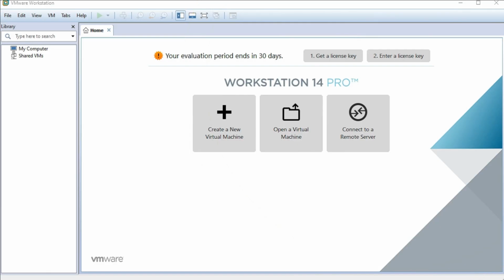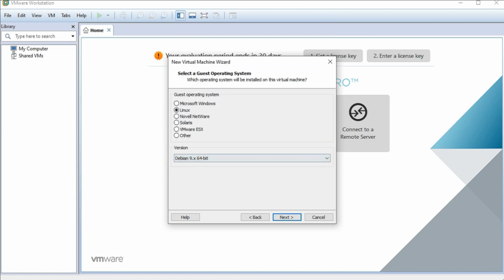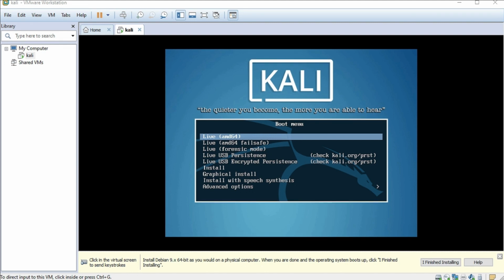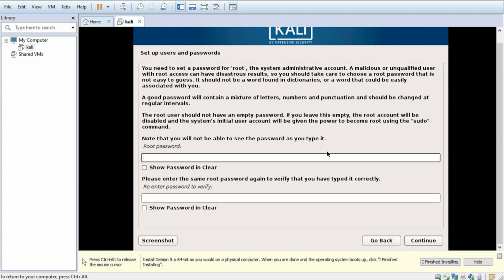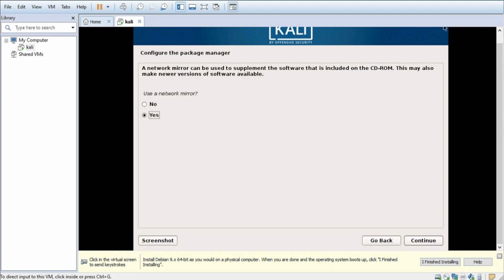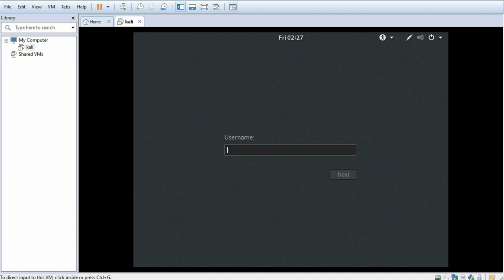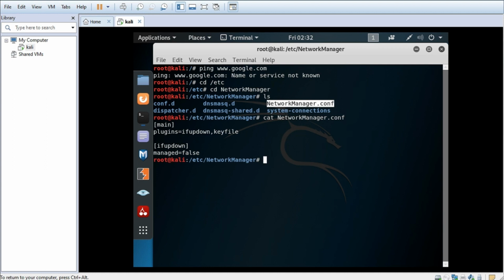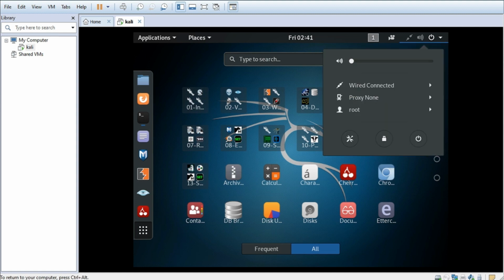Complete Kali Linux Setup | VMware kali installation | Siemhunters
@socprofessionals Kali Linux setup and installation in vmware